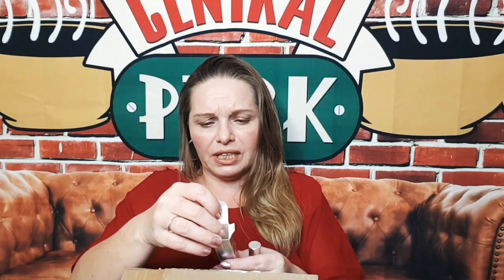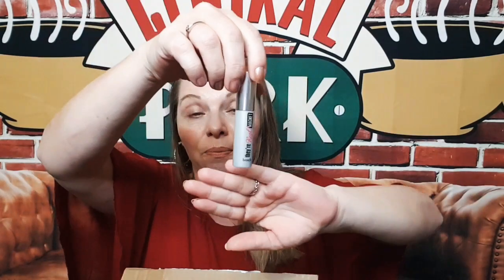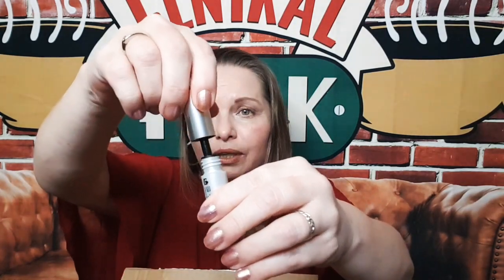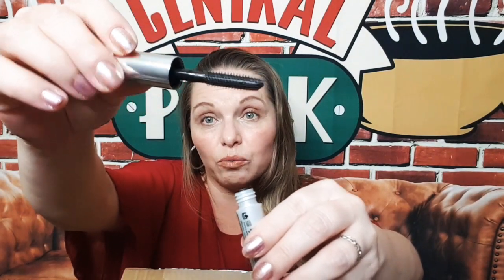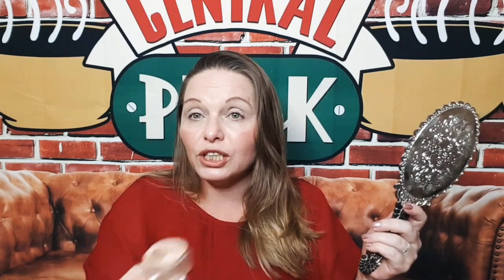🇨🇦 NEW!! MORPHE 9-PAN AND NEW BENEFIT MAGNET MASCARA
Hi BEAUTIES Happy Monday

If you would like to write me or for any companies that would like to send me something to review. I will as always give an honest review.

I pay for all of my box and I in no way receive any money or any endorsements for any of these companies.

My instagram handle is lisagsamps74
Twitter handle Lisagsamps

Peachy Shaves

ELF cosmetics

Lip Monthly $5 off

Cause Box

Canadian Freebie Facebook page
Is

Knotty knickers

Topbox $12 CAD

Luxebox $29CAD EVERY 3 MONTHS

Glossybox $21 USD plus shipping outside the USA

Tribe Beauty box $34.99 USD plus shipping.

Look Fantastic $26.CAD

Ipsy $12 USD PLUS SHIPPING OUTSIDE CANADA

Ofra $10 off

Fishing Sub box

A dozen flies, sweet stickers and other goodies, and an informative fly list every month? Delivered to your door for free? Yes, yes, and yes! Check out the Freestone Bug Box to keep your fly boxes full, and fly lines tight!